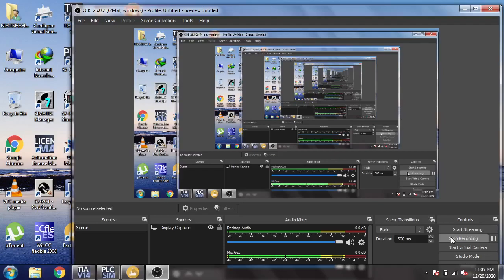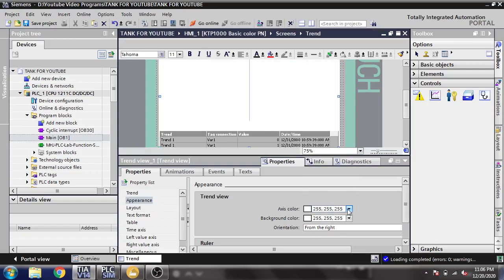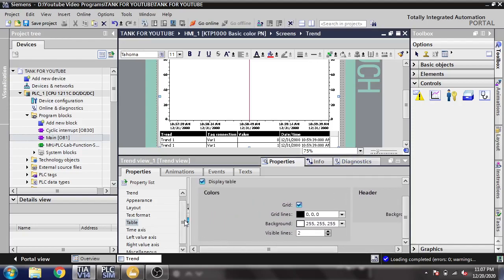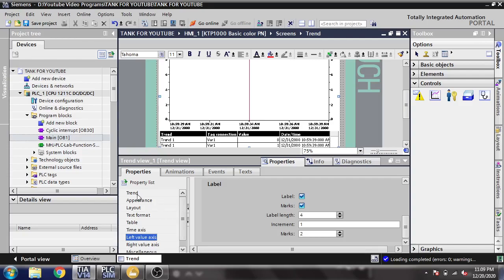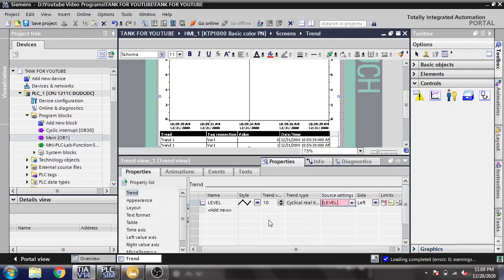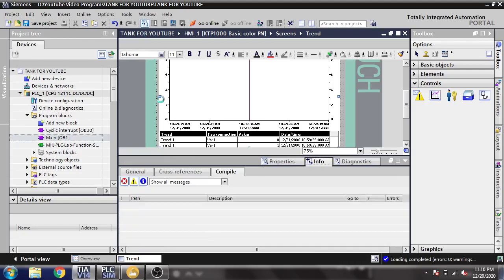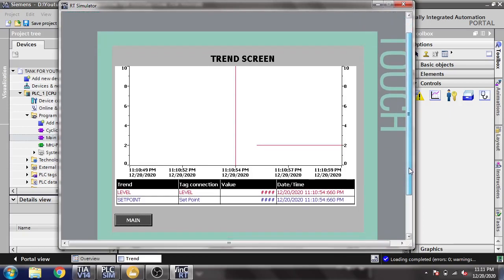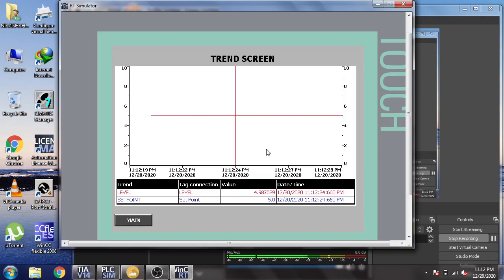Siemens TIA Portal - PLC & HMI - Tutorial 36 - Creating Trends View (S71200, S71500, S7300)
In this Video You Will Learn How you Watch Trending of Different Tags.